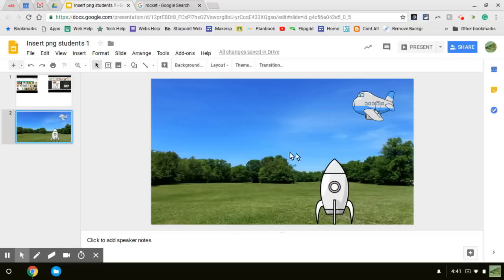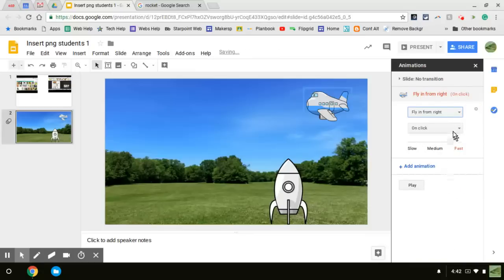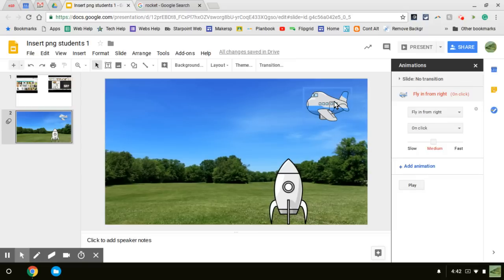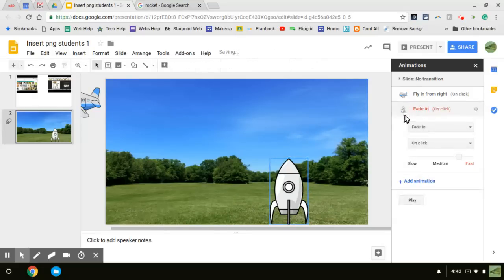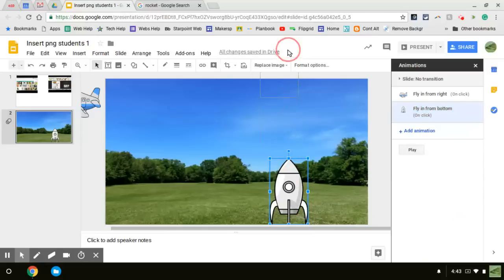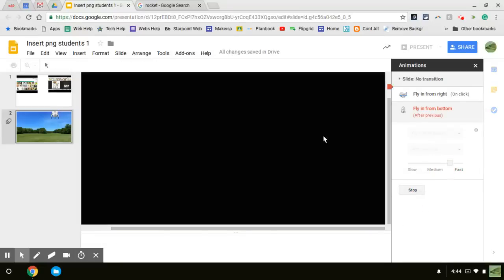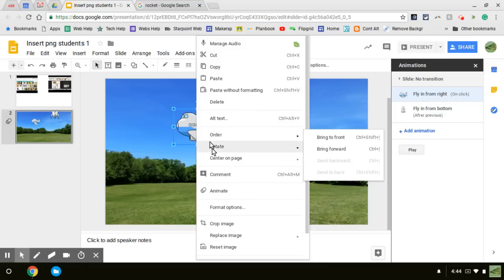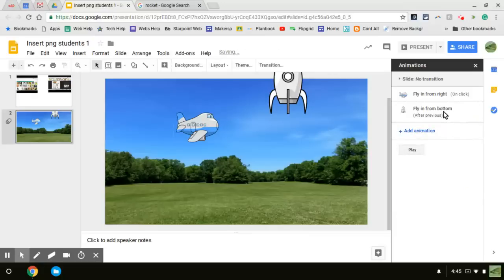Animate an object on a Google Slide